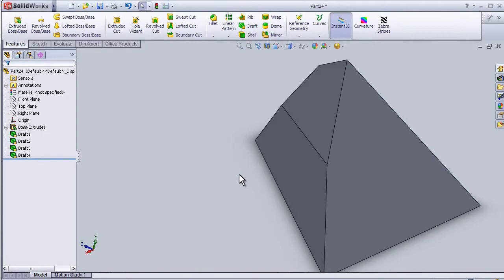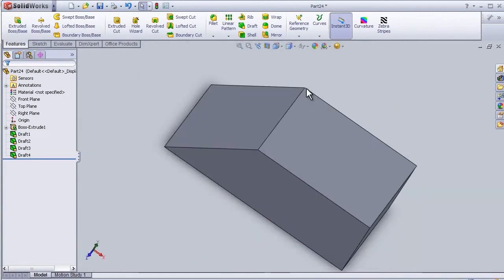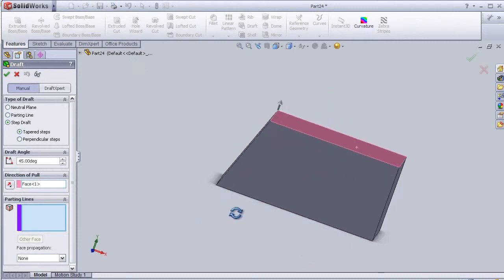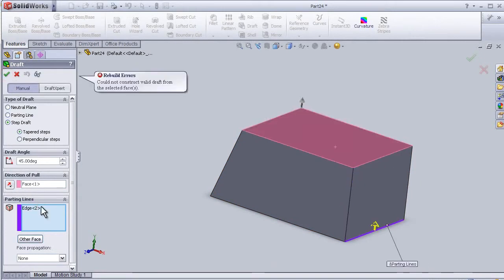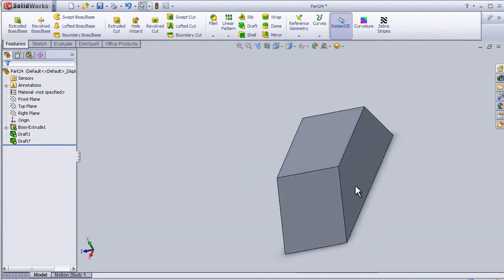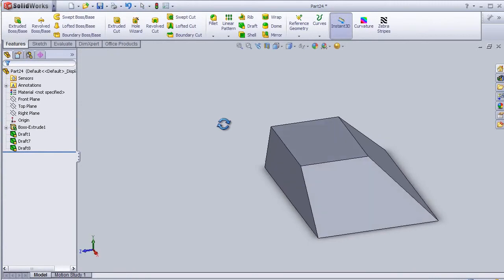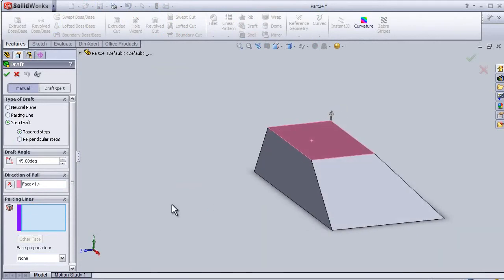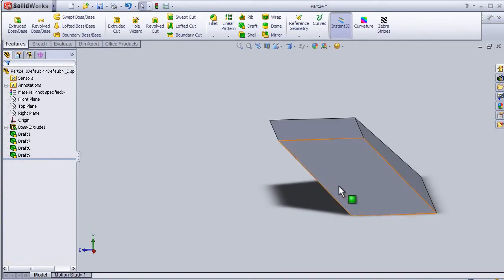SolidWorks Beginner TUTORIAL 29 STEP DRAFT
SolidWorks Tutorial Channel. Tutorials for SolidWorks on many levels and subjects Covering most of the SolidWorks fields

- SolidWorks Features
- SolidWorks for Beginners
- SolidWorks Advanced
- SolidWorks Simulation
- Art & Design
- etc

Those subjects will be implemented on fields like "Jewellery , machine , furniture, electronics, house , accessories and many else models! PDP

* Art/design channel too! So, it is for EVERYONE beside the  Engineers specially the 3D printings' maniacs!

** NOT for commercial or non-peaceful using!

* Terms & Conditions :Standard.

* Plz, don't feel offended in case of no reply duo to lots & the usage of available time in tutorials preparing!

◙ "Scientists investigate that which already is; Engineers create that which has never been"◙
◙ "Once you stop learning, you start dying"◙